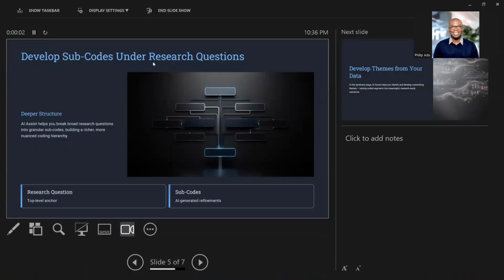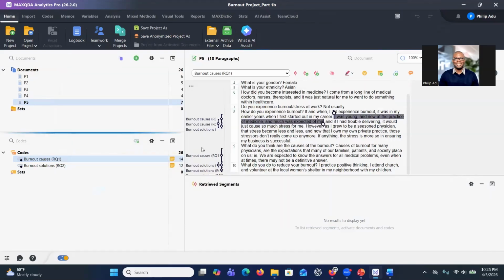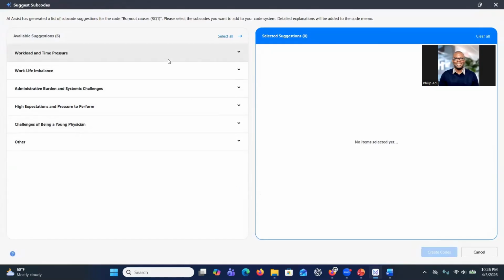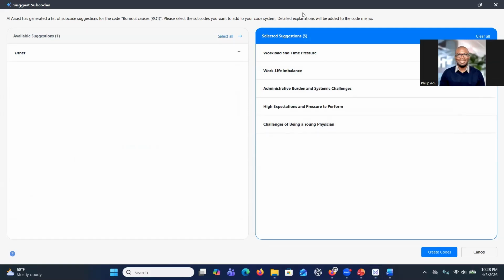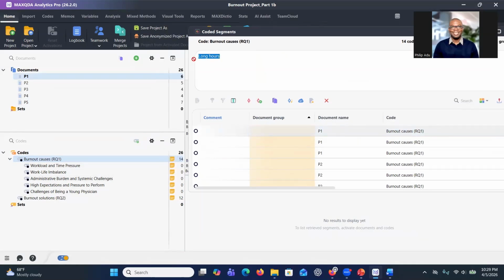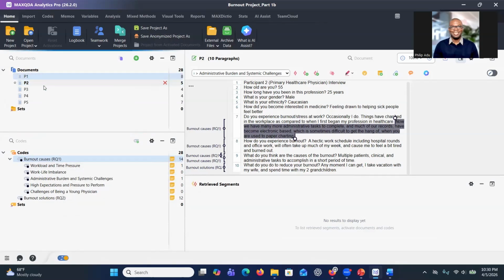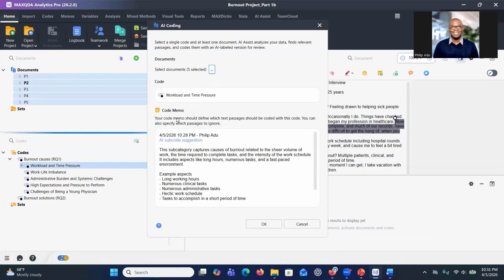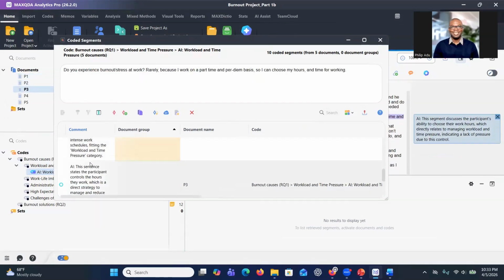Tired of Manual Coding? Watch This MAXQDA Trick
Already identified key insights in your data—but struggling to turn them into structured codes?

In this video, you’ll learn how to use AI Assist in MAXQDA to generate subcodes automatically under your research questions. Discover how to transform extracted data into meaningful categories, organize your analysis, and stay actively involved in the coding process.

💡 Key insight: AI can suggest structure—but you refine and assign meaning.

Perfect for researchers who want to move from raw data to organized coding frameworks faster.

🎓 Want to master MAXQDA from beginner to advanced? Join my upcoming 2-Day Hands-On Workshop (details in description).